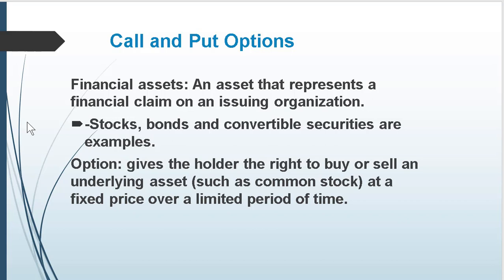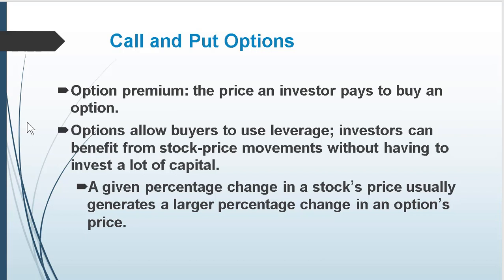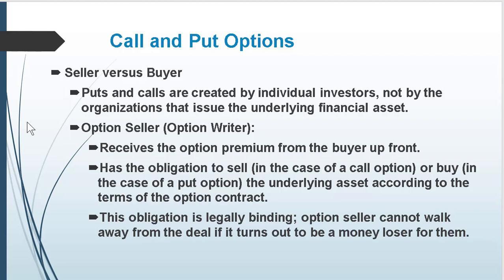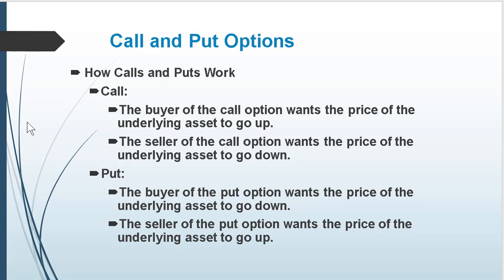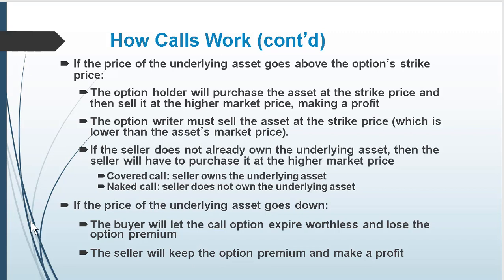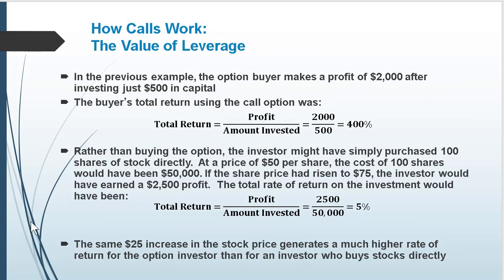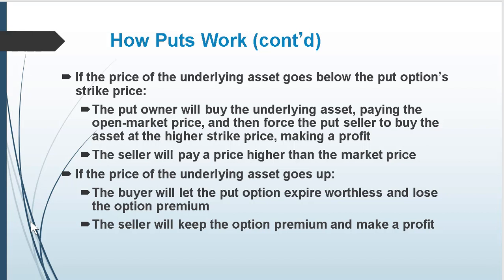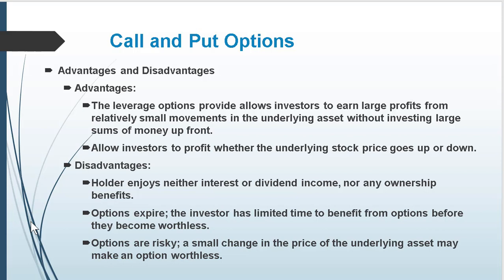Options Puts and Calls Pt1